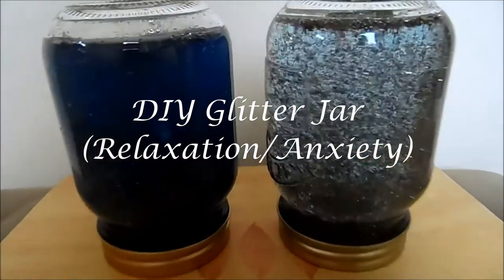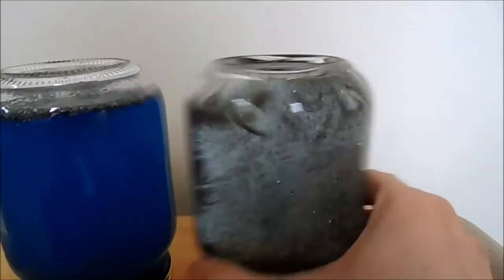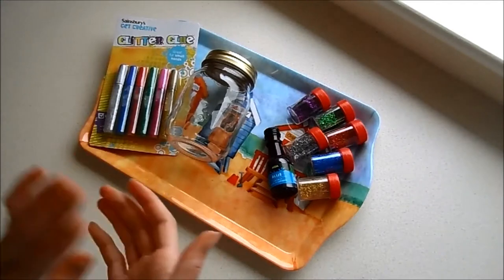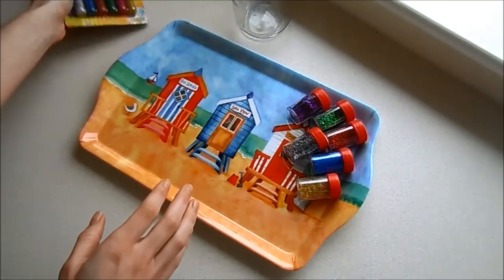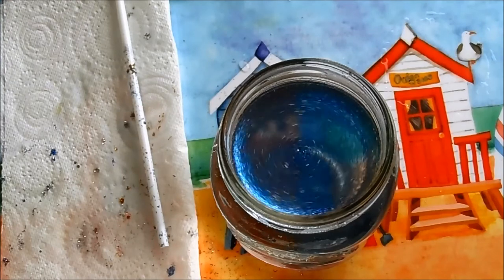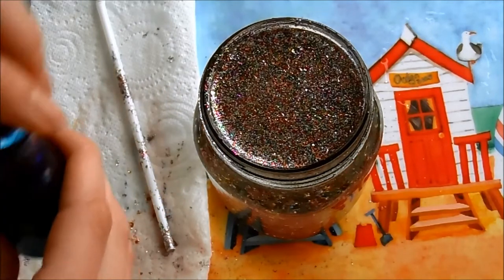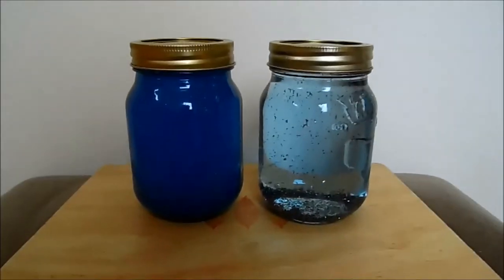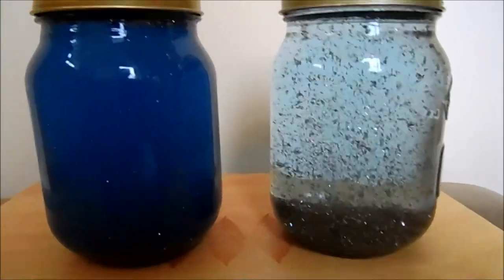DIY Glitter Jar (Relaxation/Anxiety) | accentgirl100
Don't forget to:
* LIKE if you liked this video.
* SHARE if you want to be a cool bean :D
I upload (almost!) every TUESDAY AT 7PM UK time!  xoxo
Here I am bringing you another DIY video. This week I made a glitter jar, which is great for yourself in times of stress and wanting to be calmed down. Your children who may need a time out and to reflect on what they have done! Or if you are an anxious person. Shaking the glitter up and loosing yourself in the racing glitter (like your mind at the time) and really focusing on the glitter particles should calm your mind and bring you back to the present and moment just as the glitter falls slower and slower. Let me know if it works and helps you :)